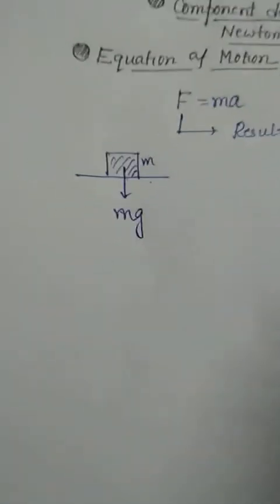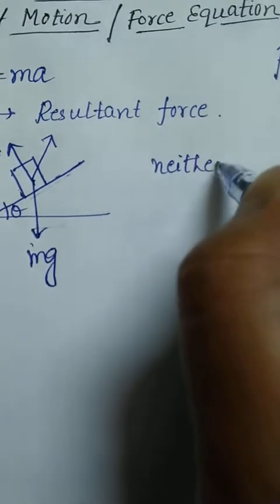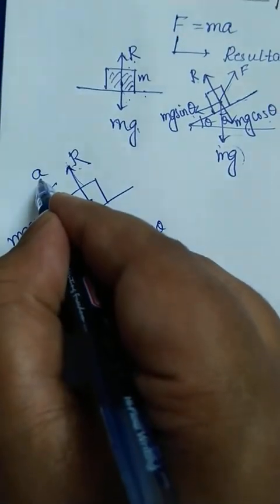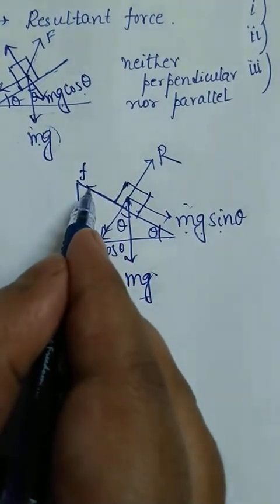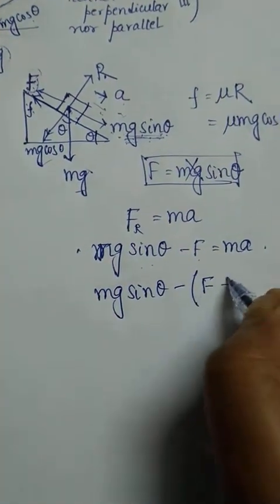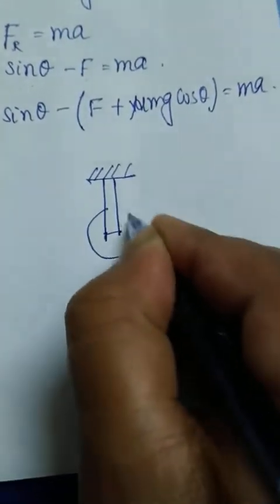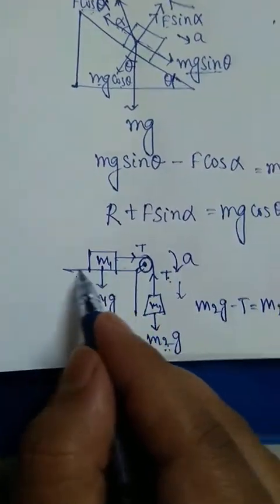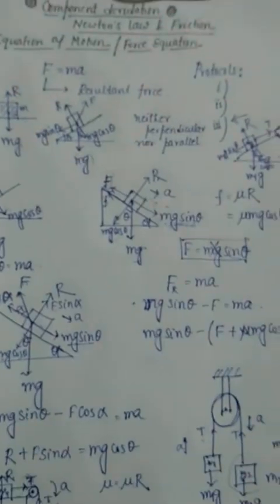How to Write equation of Motion | Based on Newton's Law of Motion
This video will help you to write equation of motion, which is a trending tough topic for new class 11 students. But before starting this you must have to read vector ) very carefully as well as Newton's law.

Protocols: Rules required:
1. The weight of the body always act downward perpendicular to the plane of earth Surface.
2. The force of reaction always act perpendicularly upward to the plane on which the object is situating.
3. Choose the plane on which you want to work (preferably the plane on which the object is situating). Now find the force(s) which are/is neither parallel nor perpendicular to the plane. Divide them according to the rule of "Resolution of vectors in rectangular component".
4. Find the resultant forces (bigger force - smaller force= m.a) and write the equation.
(Bengali Version:
১. বস্তুর ওজন সবসময় ভূপৃষ্ঠের সাথে  লম্ব ভাবে নিচের দিকে কাজ করে.
২. প্রতিক্রিয়া বল সর্বদা বস্তু যে তলে আছে তার সাথে লম্ব ভাবে উপরের দিকে কাজ করে.
৩. যে তলে তুমি কাজ করবে সেটিকে আগে চিহ্নিত করো (সাধারণত বস্তু যে তলে থাকে সেটি নেওয়া বাঞ্চনীয়).
তারপর সেই বল বা বল গুলিকে খুঁজে বার করো যারা ওই তলের সাথে লম্ব বা সমান্তরাল ভাবে নেই.
তাদেরকে ভেক্টরের লম্ব উপাংশ নিয়মে লম্ব এবং সমান্তরাল ভাবে ভেঙে দাও.
৪. তারপর লব্ধি বল খুঁজে বার করে নিউটনের F=ma সমীকরণে বসিয়ে দাও।
(বড়ো বল - ছোটো বল = ma)